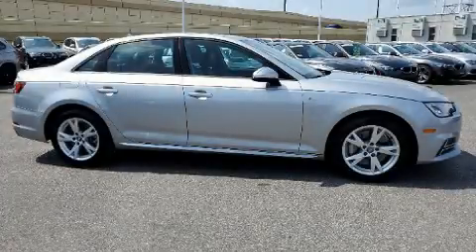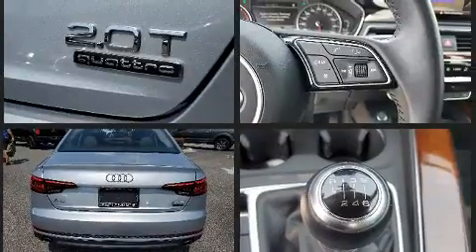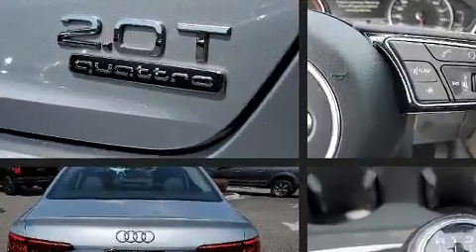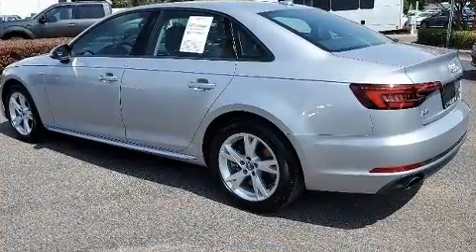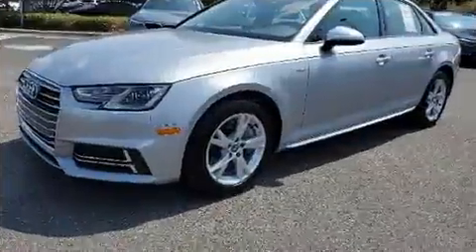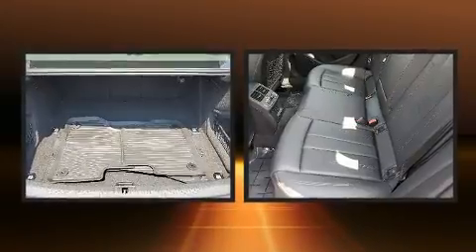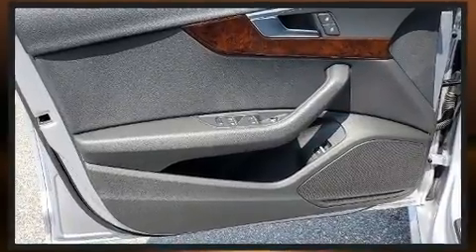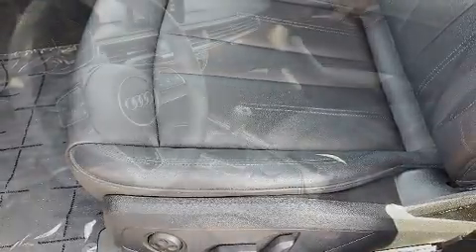2018 Audi A4 Premium in Winter Park, FL 32789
Get excited about the 2018 Audi A4. With fewer than 25,000 miles on the odometer, this 4 door sedan prioritizes comfort, safety and convenience. Under the hood you'll find a 4 cylinder engine with more than 200 horsepower, and for added security, dynamic Stability Control supplements the drivetrain. Turbocharger technology provides forced air induction, enhancing performance while preserving fuel economy. Audi prioritized practicality, efficiency, and style by including: front and rear reading lights, a tachometer, a power seat, front fog lights, power moon roof, power door mirrors and heated door mirrors, and air conditioning. Audi also prioritized safety and security by including: dual front impact airbags, front side impact airbags, traction control, anti-whiplash front head restraints, ignition disabling, and 4 wheel disc brakes with ABS. Brake assist technology provides extra pressure when applying the brakes. A Carfax history report provides you peace of mind by detailing information related to past owners and service records. Our knowledgeable sales staff is available to answer any questions that you might have. They'll work with you to find the right vehicle at a price you can afford. We are here to help you.